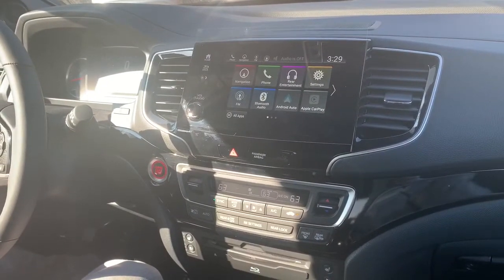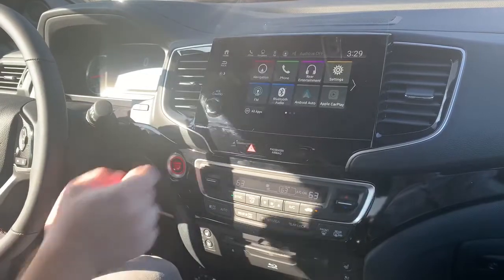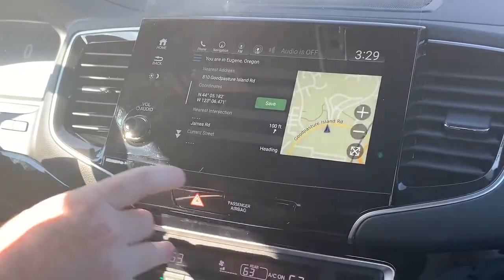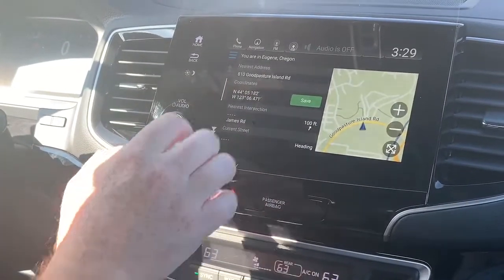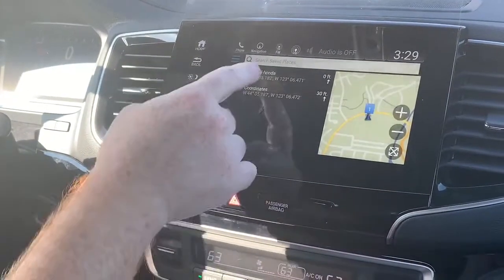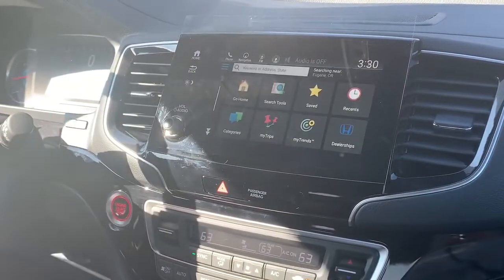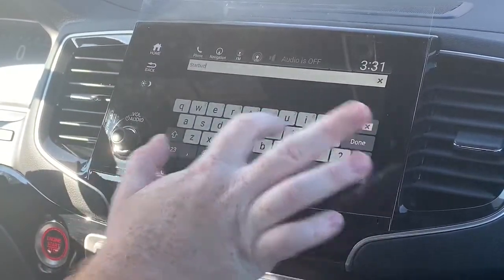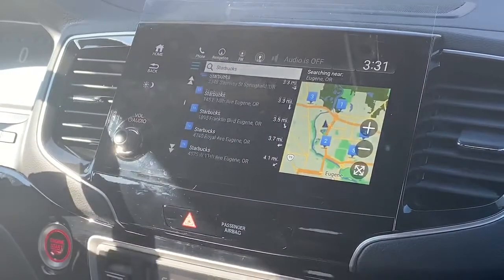How to Use Honda Navigation Tools on the 2020 Honda Pilot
Check out this awesome tutorial for how to use the handy navigation tools on the 2020 Honda Pilot!